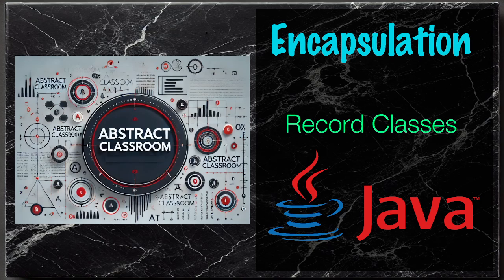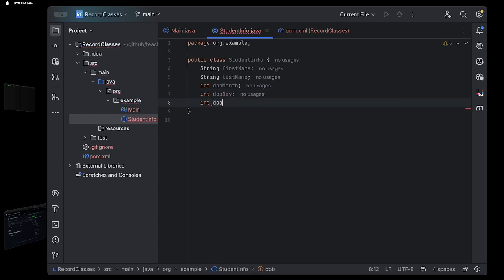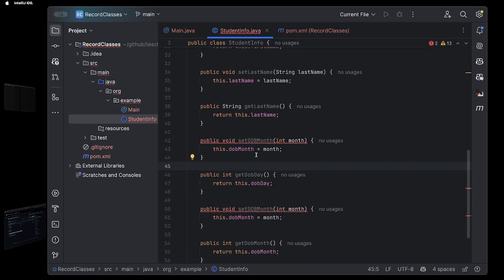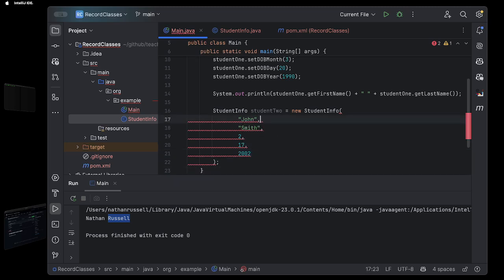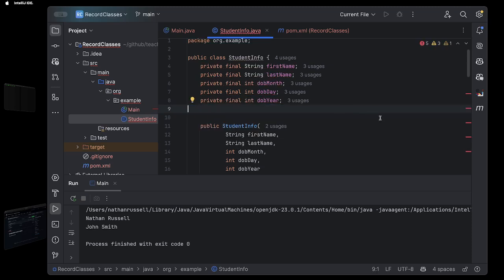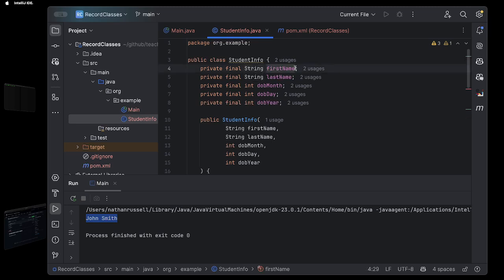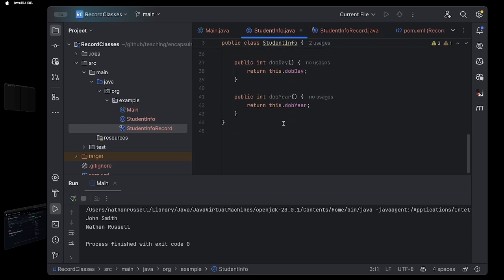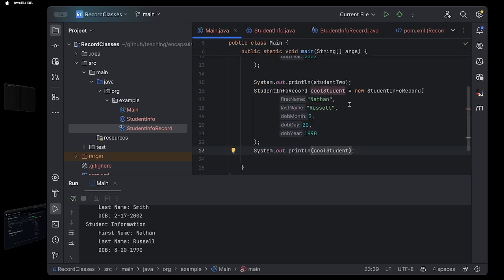Java Lecture - Data Encapsulation & Record Classes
This lecture introduces creating classes explicitly designed to hold (encapsulate data).  Getters and setters allow the use of private variables to control values.   However, it is common to require that data not be allowed to change.  As a result, encapsulation classes mark variables as final so they cannot be updated.  This implies setters are not possible and so all data must be passed to the constructor.   At that point only getters are required.  The structure of data encapsulation classes tend to be solely defined by the class variables.  As such, Java provides a shorthand method for creating encapsulation classes.  Record classes are a quick way of generating standard classes that only store data.